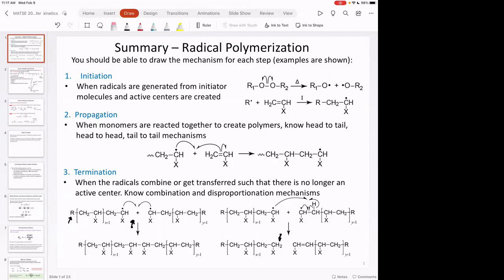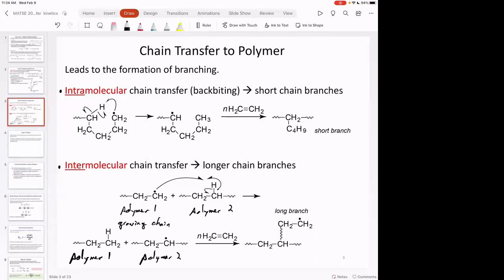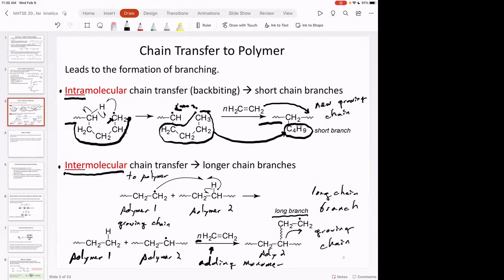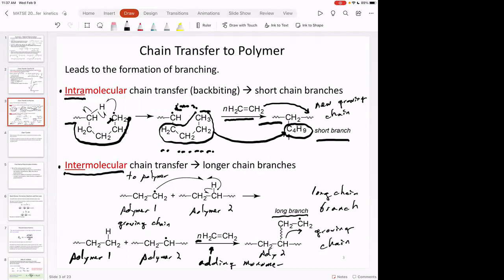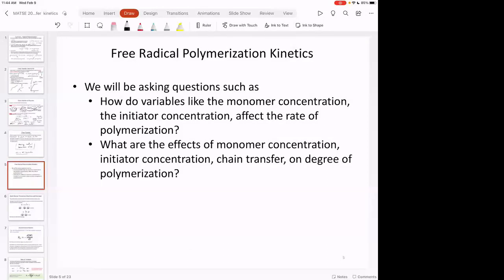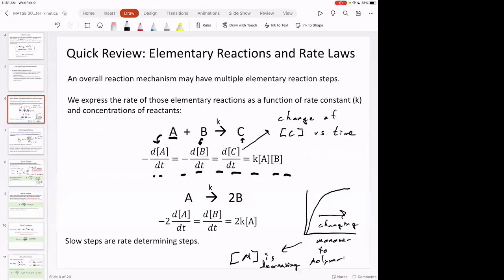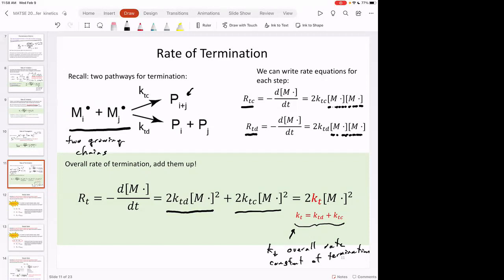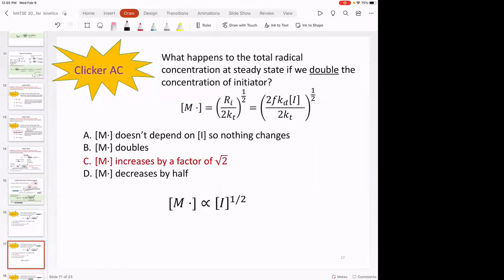MATSE 202 Feb 9 2022 lecture